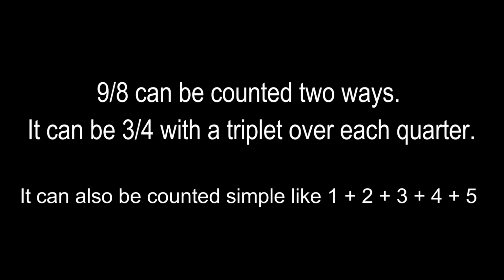LESSON - A Quick Look Into Time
I thought today would be a good day to talk about working on how to read time signatures.

If you want to check out the song I wrote and produced that delves into 6/8 with a bar of 3/8 in the tag